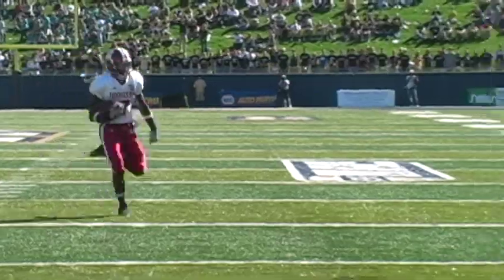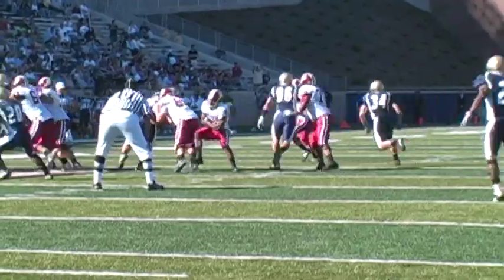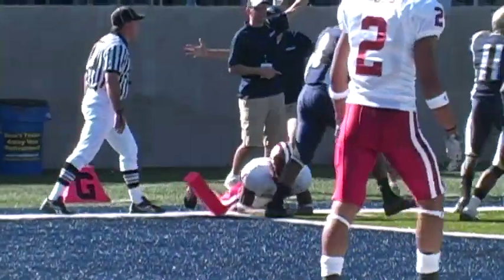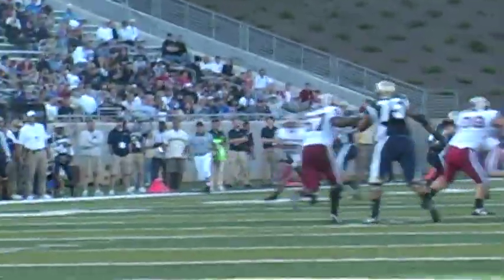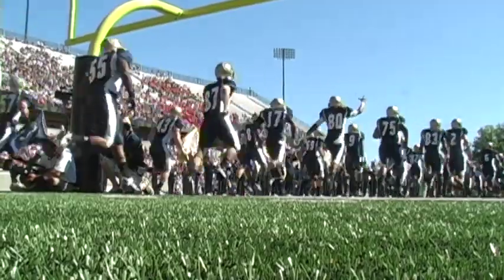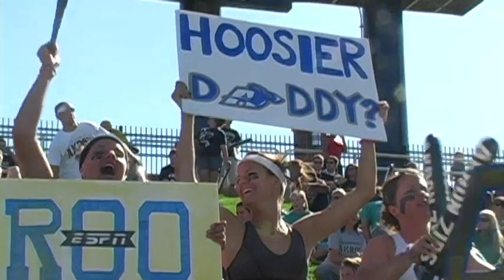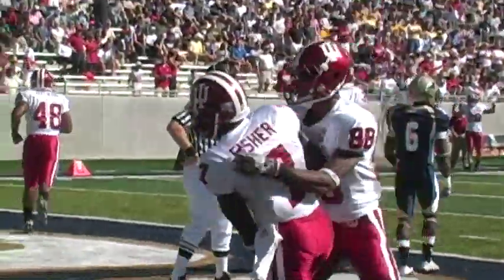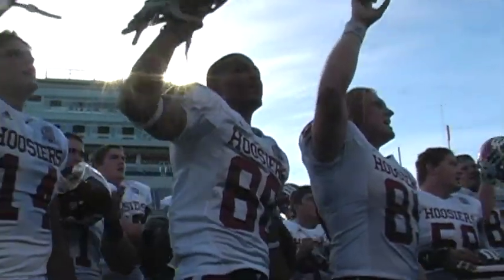Indiana Football vs. Akron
Indiana versus Akron from september 19th 2009.  The hoosiers downed the Zips in Akron 38-21 in a game dominated by IU's defense.